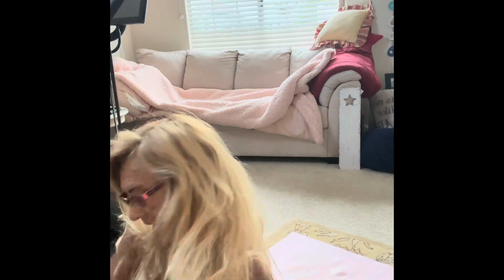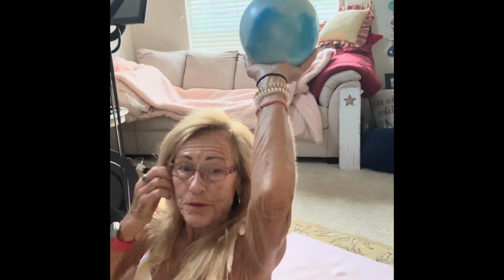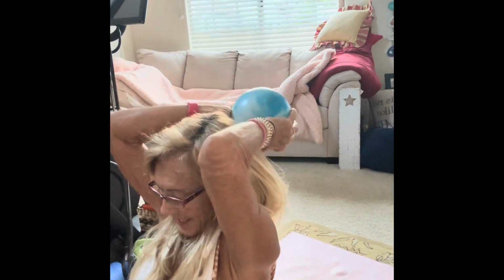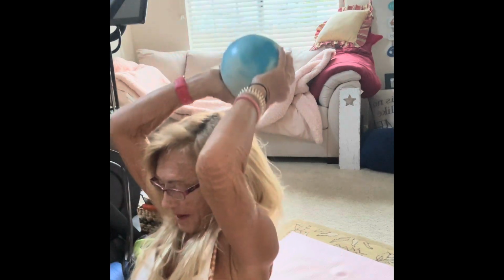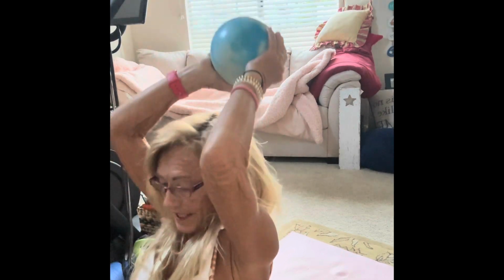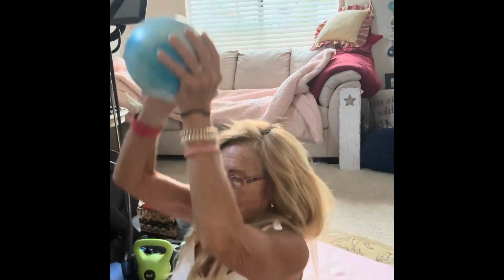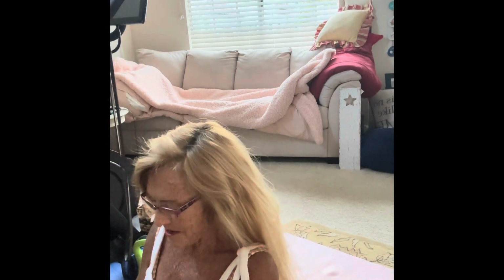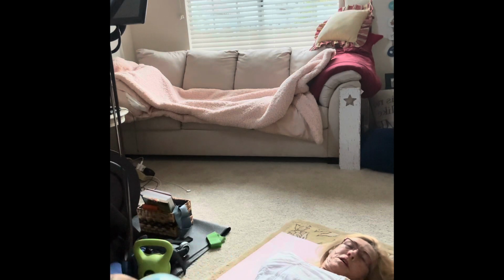noexcuses subscribe challenge change choose complete health youcandoit